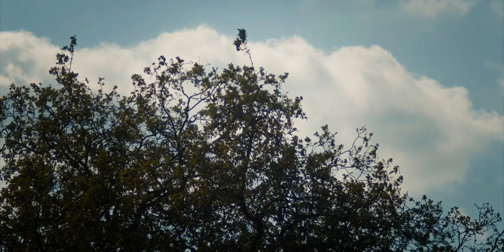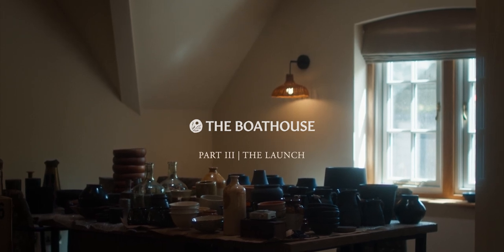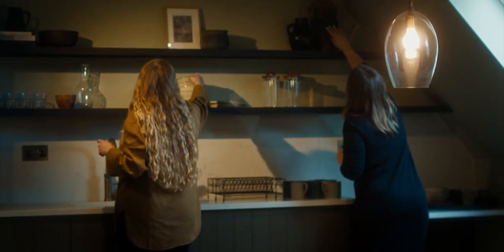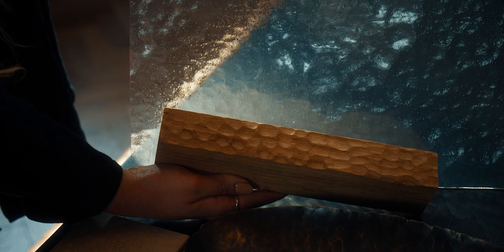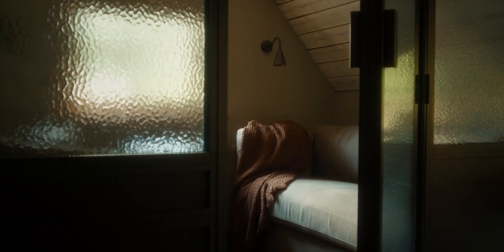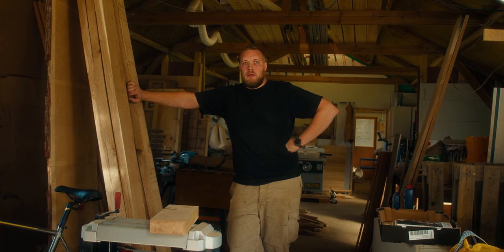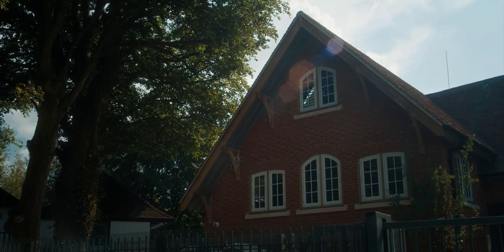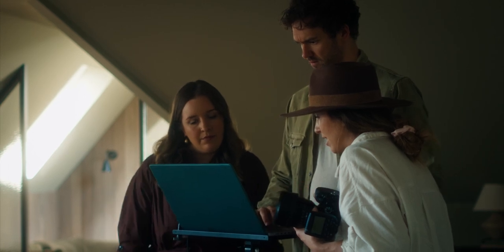The Boathouse Series, Part Three - The Launch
Part Three of a three-part short film made over several years about The Boathouse Project, Guildford, Surrey, UK,

About The Boathouse & Soulspace

The Boathouse, Guildford, a new venue on the River Wey, softly opened its doors in Summer 2023, introducing Soulspace, an independent members club, coworking space, event hire, and community and The Boathouse Cafe. With a rowing boat hire set to follow in 2024.

This new venue and family business, aims to provide a place to work, gather, and grow, fostering a sense of community and collaboration.

Directors, Jessica and Charlotte Meins say,
“Reaching the opening of The Boathouse, Guildford is an exciting moment. Inside we have created Soulspace, an offering that caters to the new ways we live and work, and The Boathouse Cafe, an independent restaurant and both are inspired by the natural rhythms and beauty of this astonishing spot on the riverside.
We believe that hybrid spaces where people can work, gather and grow in their local area are both a force for the future and a nod to the past and a place where we can create an inspiring community outside of the traditional office or leisure space.
As a member of the community, The Boathouse will also work with local charities including halow project and community groups to share resources. We also can’t wait to (hopefully) bring back the rowing boat hire in 2024.
We look forward to seeing the building full and bustling.”

Soulspace, a place to go to work, gather and grow.

Soulspace, the concept that became the heart of The Boathouse idea, brings together design-led spaces for work, growth, and gathering. A members’ club with a community-focus, Soulspace provides coworking space, meeting rooms, and event spaces catering to a range of entrepreneurs, freelancers, individuals, and businesses and offer a choice of memberships from a ‘Resident’ desk to call your own to a ‘Floating’ Membership which offer more flexible options.

Soulspace welcomes anyone who shares their vision and values and aims to create a purpose-driven community hub that counteracts the often-disconnected nature of the modern hybrid workplace in a beautiful space with warm and nurturing hospitality-type service and quality resources.
Soulspace Memberships are currently open.

The Boathouse Cafe

Adding to the appeal of the building is The Boathouse Cafe. With it riverside views and terrace, the independent cafe restaurant is open to the public, from morning to night and provides a perfect backdrop for meeting friends, enjoying morning coffees, nourishing lunches, and celebratory dinners.

The Boathouse Cafe’s food offering led by Head Chef, Dean Williams is centred around seasonal ingredients, British fare with a twist, chef's specials, and a plenty of options. The team are offering selections of products from excellent local suppliers and a carefully curated wine list by GM Yann Roberts, including quality options by-the-glass.

The Boathouse Cafe aspires to become a destination restaurant and local favourite, open to all and a place people return to again and again.

Boat Hire Return
Looking ahead, The Boathouse has plans to reintroduce boat hire in 2024, operating as a social enterprise to benefit local charities and the community. This initiative aims to build upon the site's historical significance and further strengthen The Boathouse's commitment to the area.

The opening of The Boathouse marks an exciting new chapter for Guildford and its community. By combining beautiful members' workspace, event space hire, a riverside cafe restaurant, and future boat hire, The Boathouse is poised to become a vibrant hub that the family hopes – like the river - will create a positive ripple in the area.

Name: Jessica Meins, Director and Co-founder

THE BUILDING: The Boathouse, Guildford:
Architects: Mitchell Evans
Builders: O&D
Identity & Interior Design: Raw Clay

Film Credits:
- Direction & cinematography - Fraser Stephen
- Post production - Alicja Rymarowicz
- Creative Direction - Raw Clay